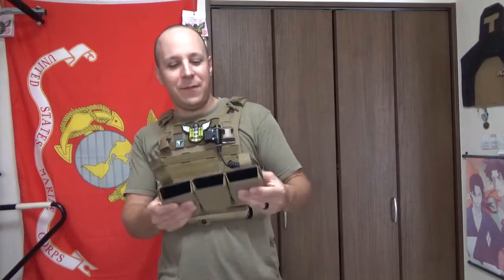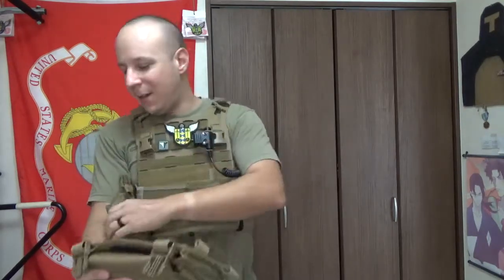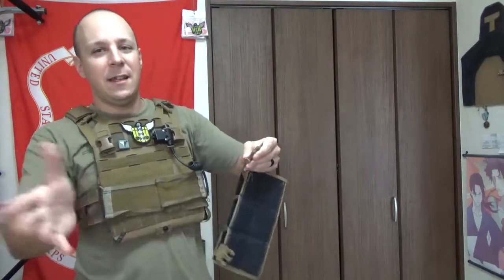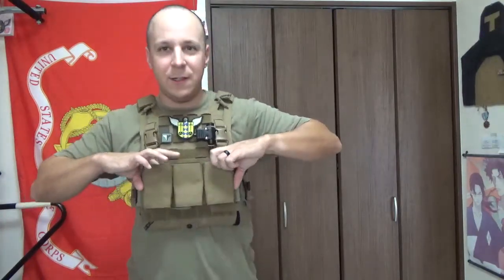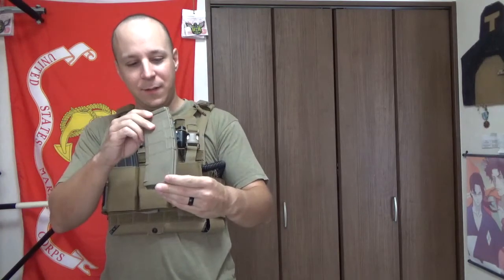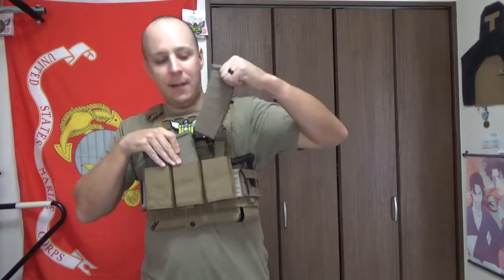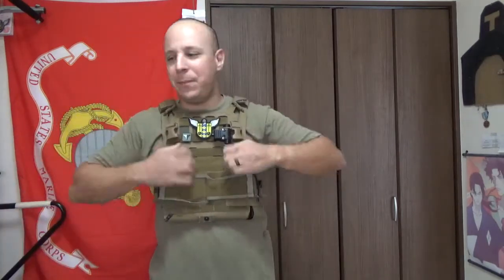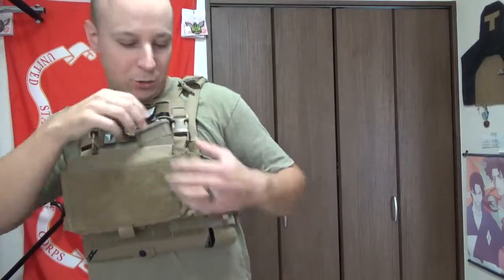Esstac 5.56 Triple Mid Daeodon Front Panel: GSK Review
While most people are quick to buy the Micro Fight Mk4 or the D3CRM, esstac is making a simple yet effective placard for mags. While this review covers the 5.56 version, they also make a 7.62 version (triple) and a sub gun one as well (quintuple 5 mag). The retention and all is as good as their previous renditions, but panels are quick to swap out between calibers. While their older pouches worked great on belts and the fixed flap carriers, these are designed specifically for the Velcro front paradigm brought about from the JPC 2.0.